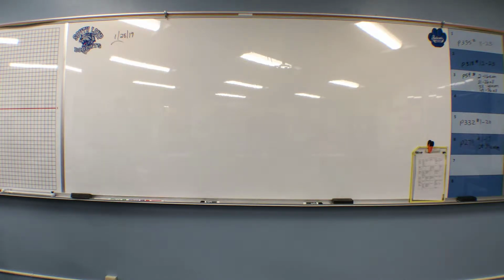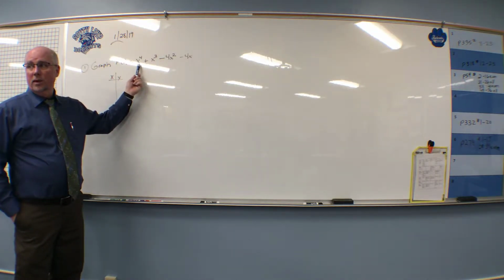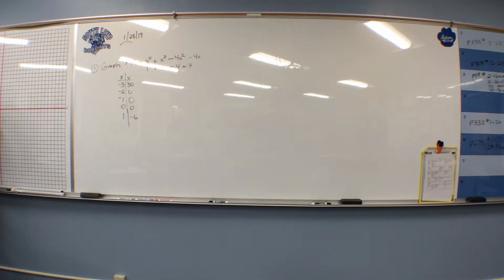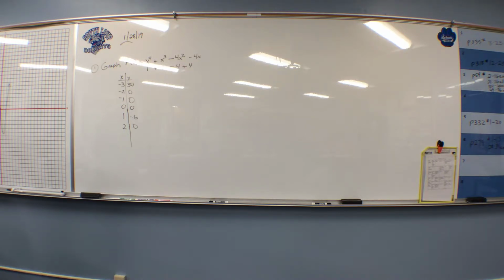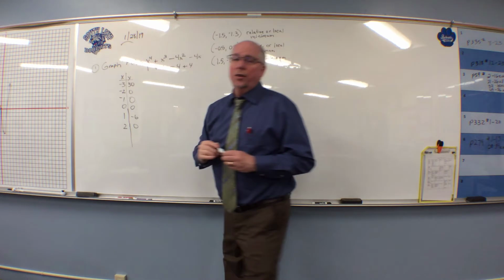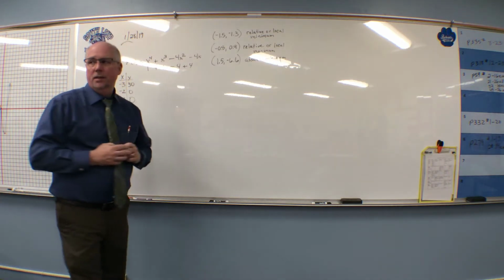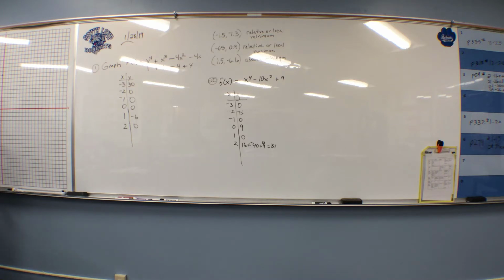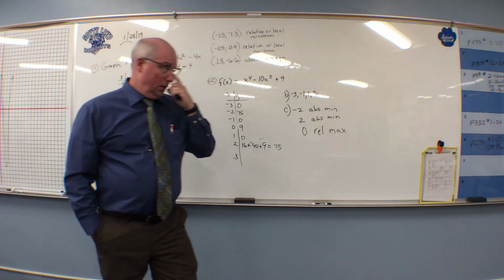Algebra II 4.5 Graphing Polynomials